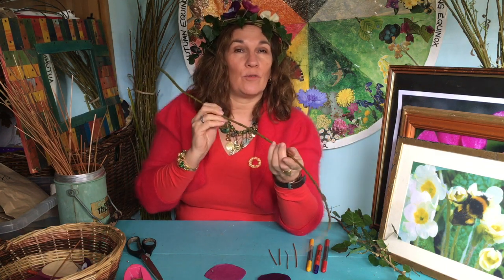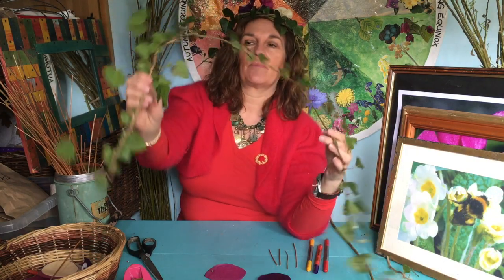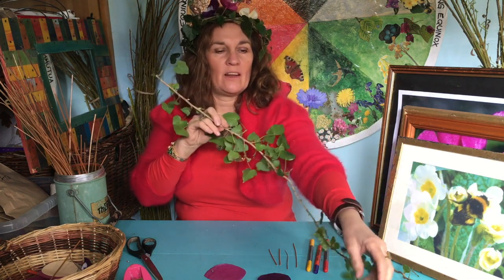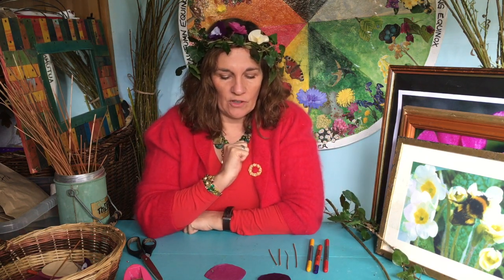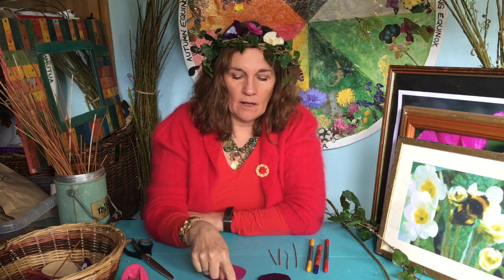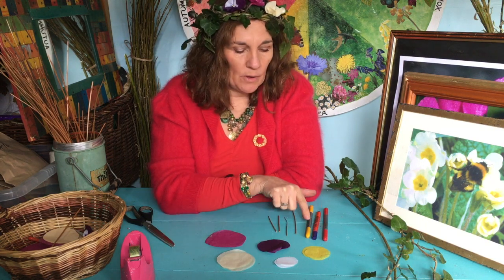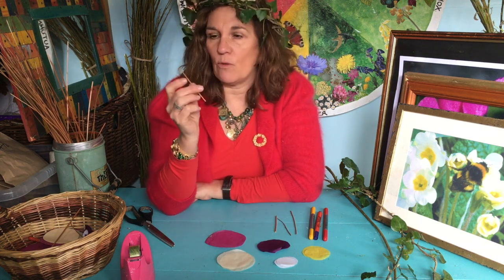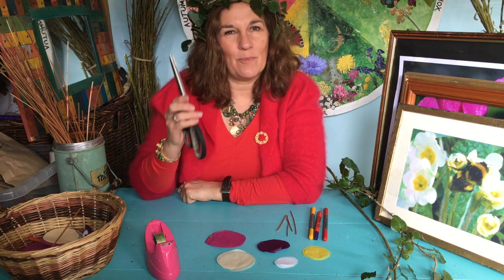Introduction and materials Needed For Making a Spring Fairy Crown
This video introduces the longer one showing how to make a Spring Fairy Crown